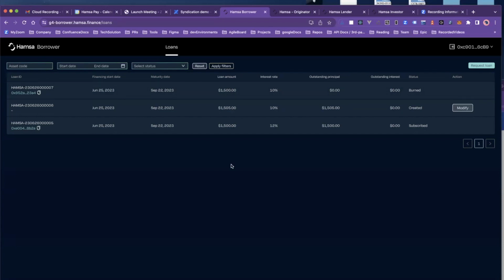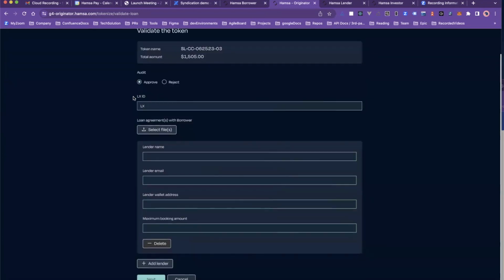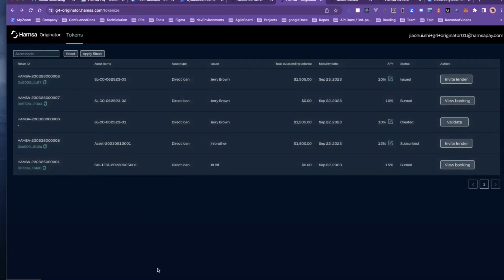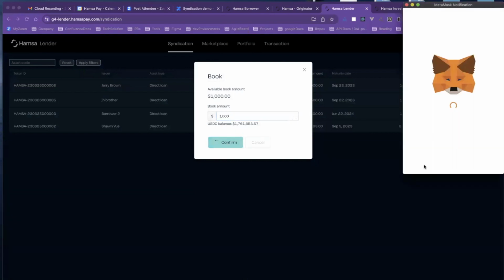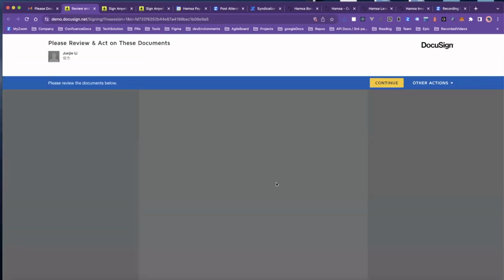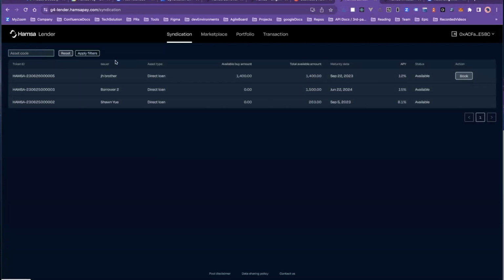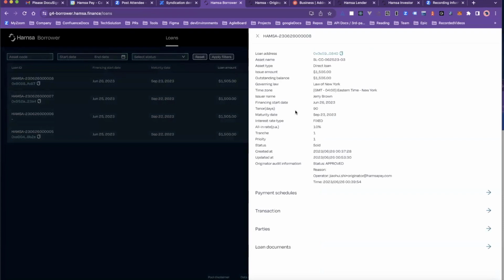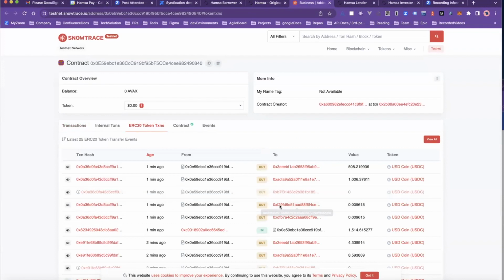LoanSyndicationDemo Hamsa 062623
Demo of Hamsa Loan Syndication Product